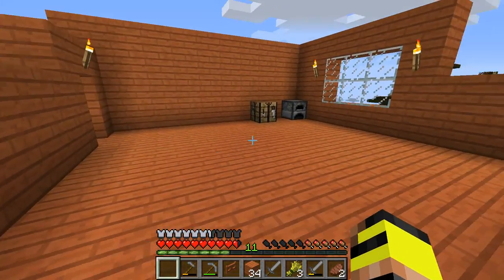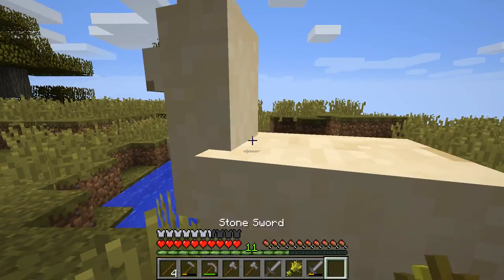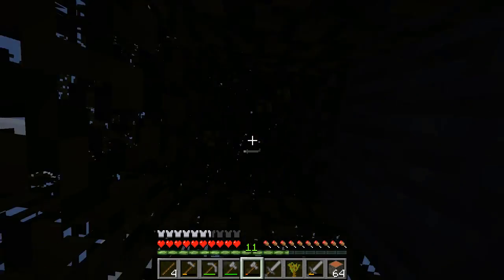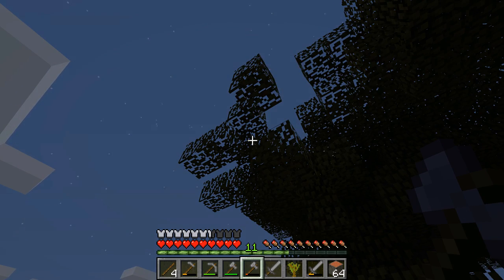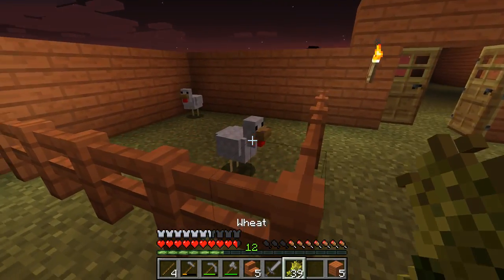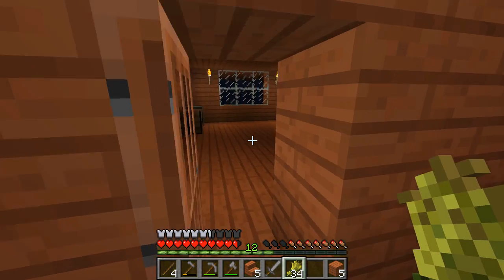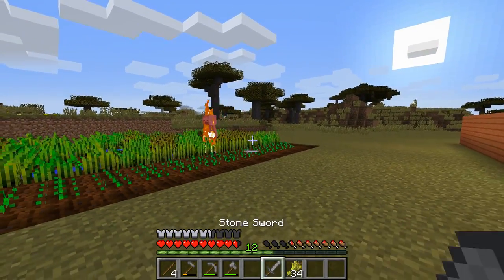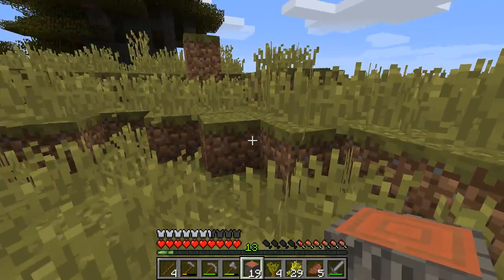ASMR | Let's play Minecraft Survival Series | Soft spoken | ASMRCRAFT 5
Minecraft ASMR let's play. ASMRCRAFT 4. I play a Minecraft survival series while speaking in a soft, relaxing voice.

New videos every ★Tuesday★ ★Thursday★ ★Saturday★ 4pm Est.

▐ Like or Dislike ▌Smash those thumbs!
▐ Share ▌Help others relax - pay it forward!

[★]Active Series[★]

[★]ASMR Sounds[★]

[★]Game Genres[★]

 ASMR is a tingly experience characterized by a static-like or tingling sensation on the skin that typically begins on the scalp and moves down the back of the neck and upper spine, precipitating relaxation. Though it is usually a tingly feeling, it is also sometimes a feeling of sleepiness. How this feels might be like walking outside on a cold night and your hair stands on end from the cold. It has been compared with auditory-tactile synesthesia. Autonomous sensory meridian response (ASMR) signifies the subjective experience of 'low-grade euphoria' characterized by 'a combination of positive feelings, relaxation, and a distinct static-like tingling sensation on the skin'. It is most commonly triggered by specific acoustic, visual and digital media stimuli, and less commonly by intentional attentional control.

█ Social Media █